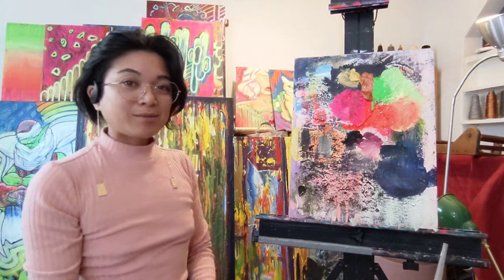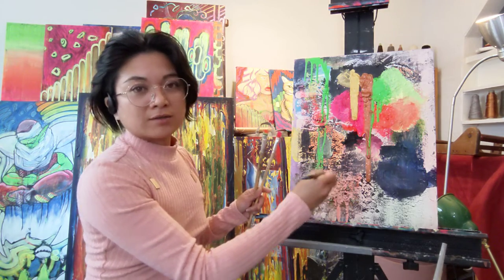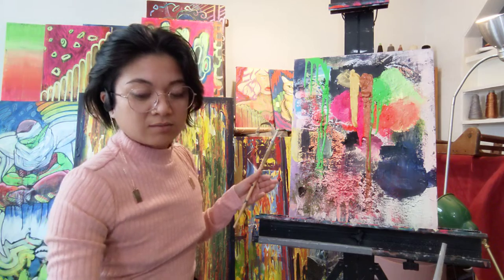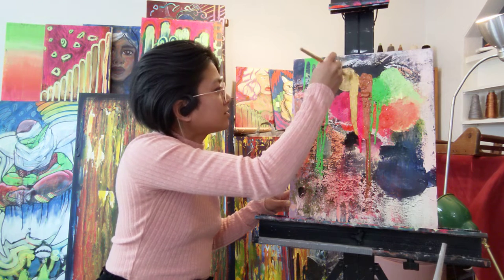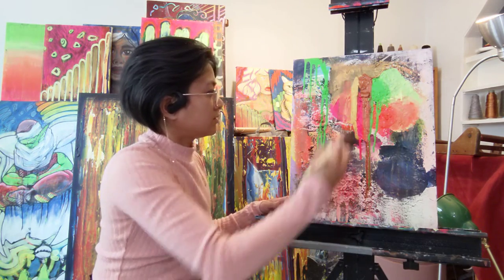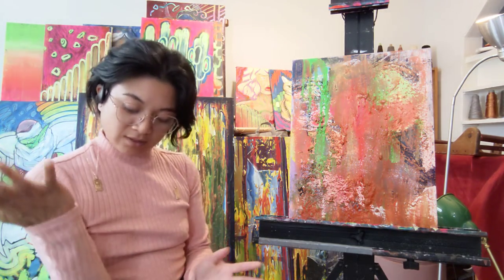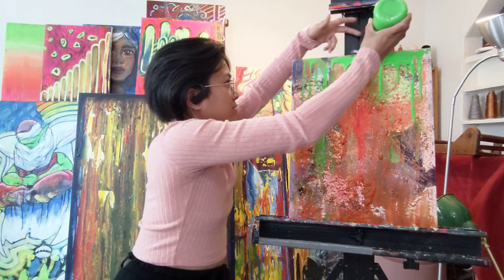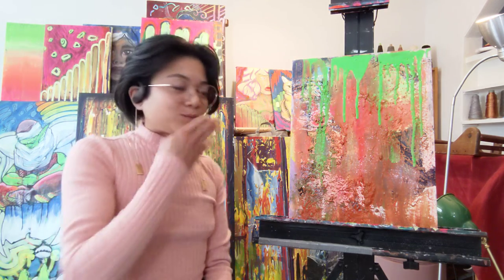Mona Jane Paints | Drip Method Textured Canvas | Acrylic + Tempera | Artist Painting 008 | Abstract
Mona Jane paints on a canvas with an uneven surface as she demonstrates the Drip Method.